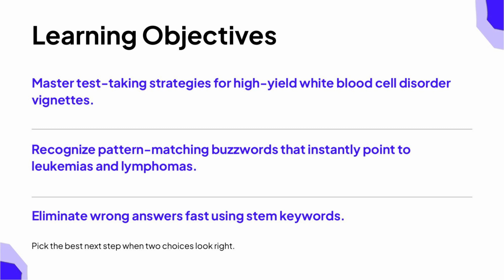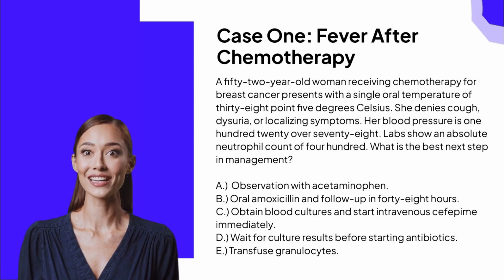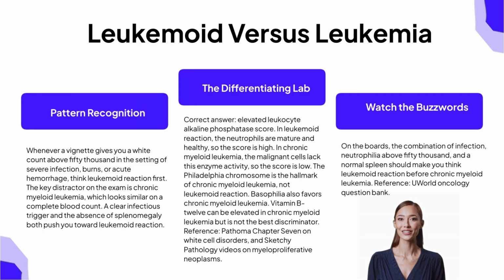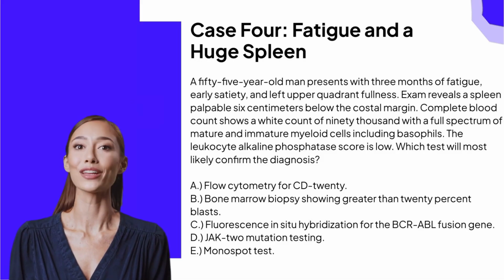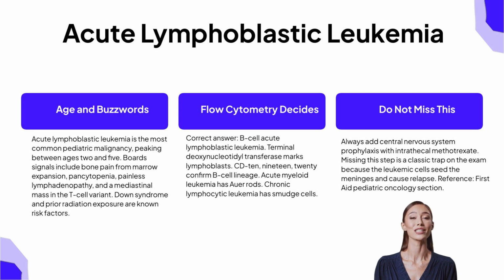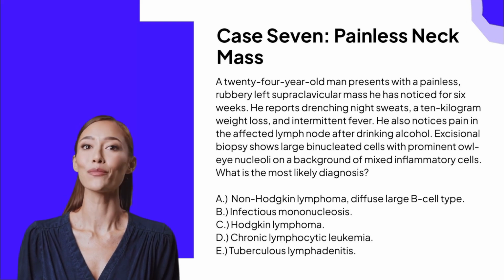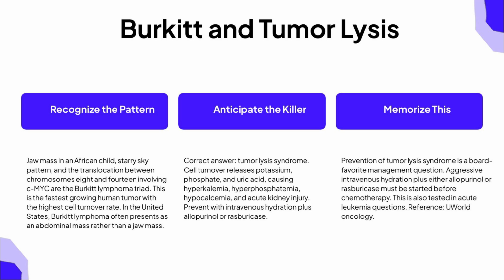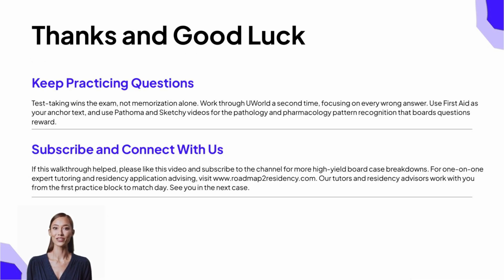WBC Disorders for Step 2 CK: High-Yield Leukemia & Lymphoma Review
Master the WBC Disorders for Step 2 CK with this high-yield tutoring session. We move past basic pathology to focus on the diagnostic steps, classic presentations, and "must-know" laboratory findings that appear on the boards.

In this video, we break down:

● Neutropenia & Fever: The medical emergency you can't miss. Learn the absolute neutrophil count (ANC) thresholds and the first-line antibiotic choices (Pseudomonal coverage!).

● Leukemoid Reaction vs. CML: How to use the LAP score and the "Left Shift" to differentiate a serious infection from malignancy.

● The Leukemias (AML, CML, ALL, CLL): A clear comparison of the "Big Four." We cover Auer rods, the Philadelphia chromosome, SMUDGE cells, and the TdT+ markers.

● Lymphomas: Differentiating Hodgkin vs. Non-Hodgkin Lymphoma. Learn the "B symptoms," Reed-Sternberg cells, and the diagnostic role of excisional lymph node biopsy.